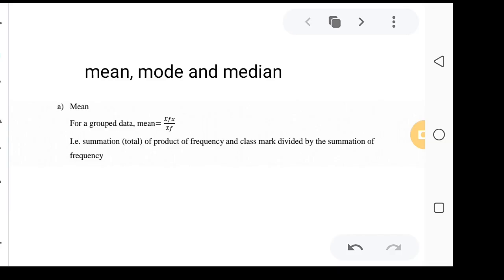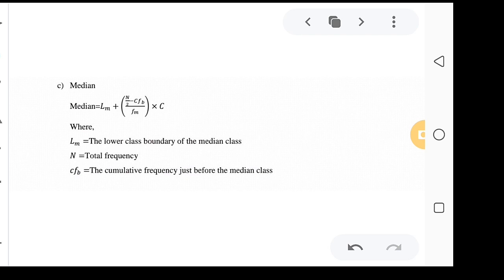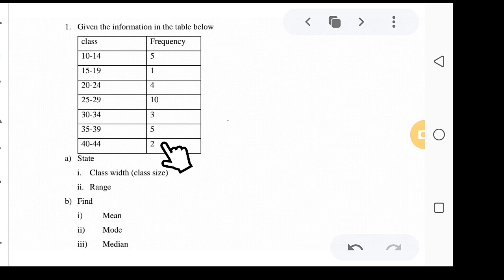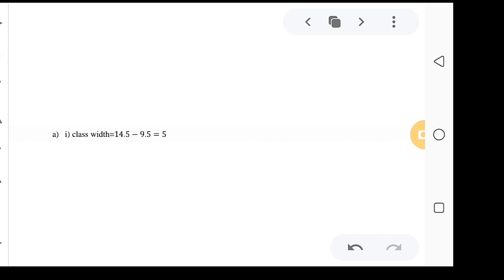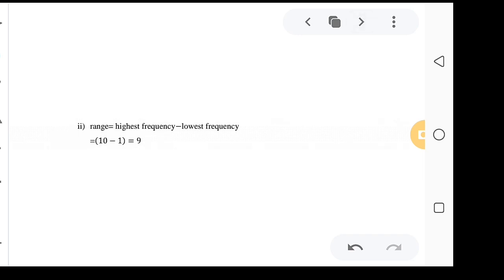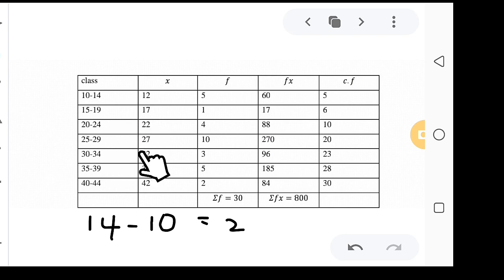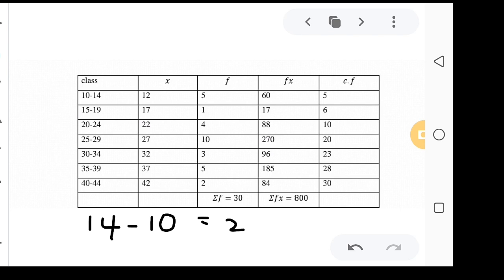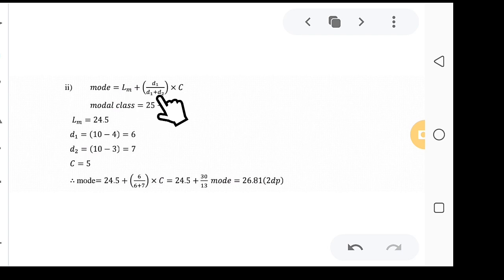how to find mean, mode and median of a grouped data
this video will help you quickly learn how to find mean, mode and median of grouped data